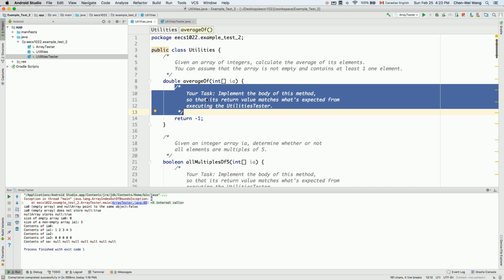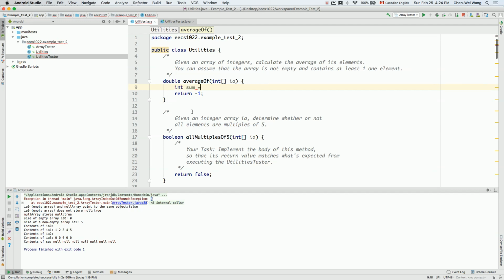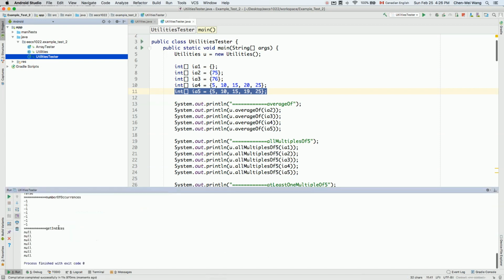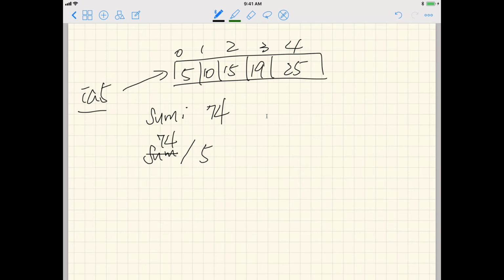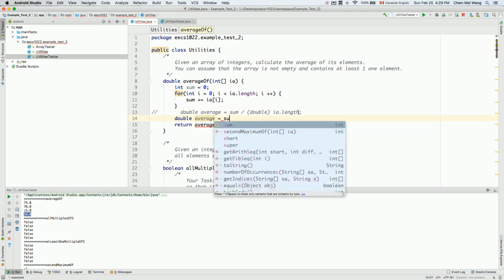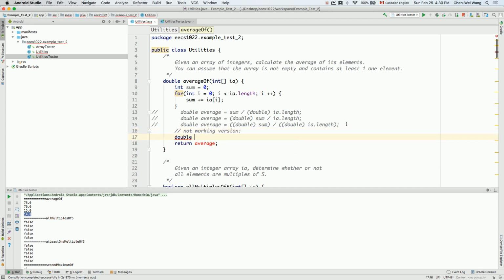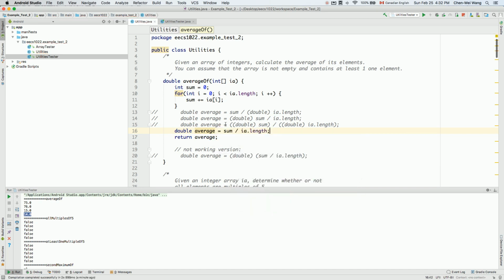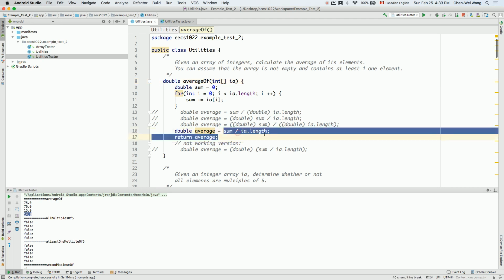CS1A Solution Example Test 2 01